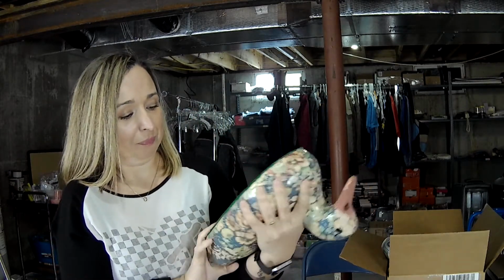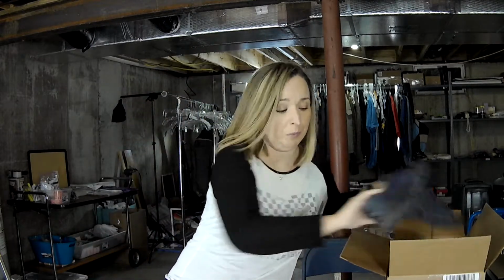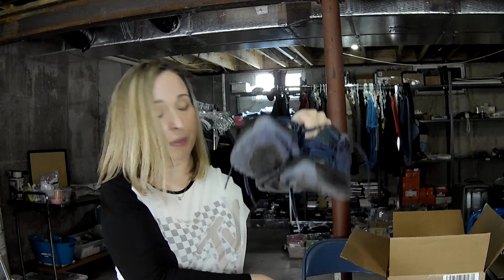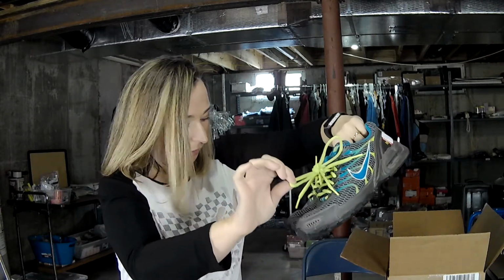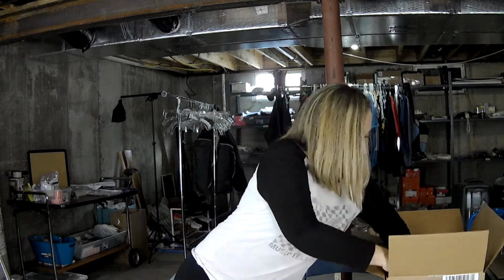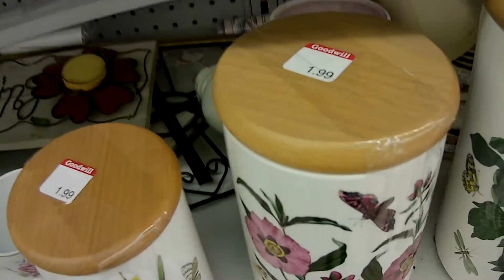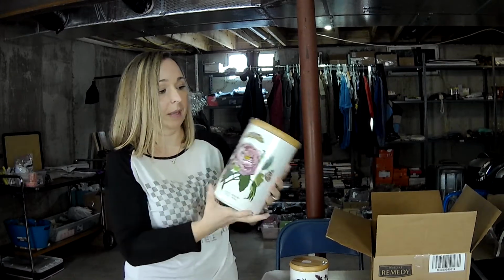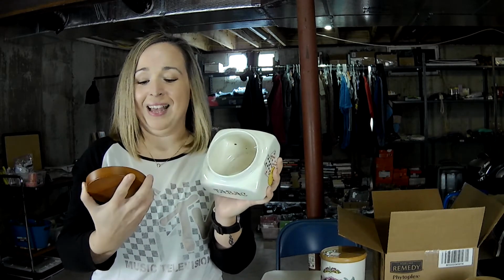What To Sell On Ebay | Make Money Selling On Ebay | Thrift Haul Finds Ep: 6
Ebay Store
2nd Ebay Store